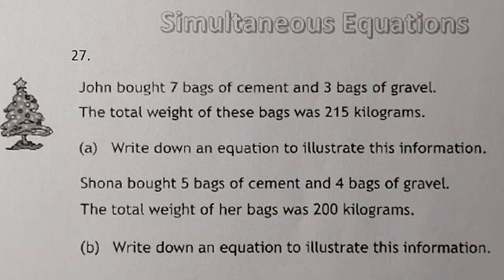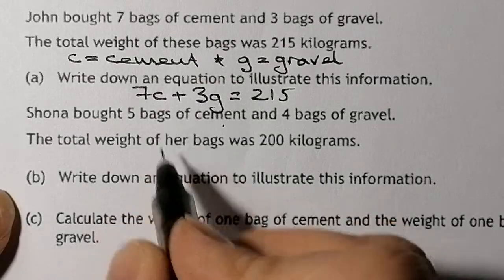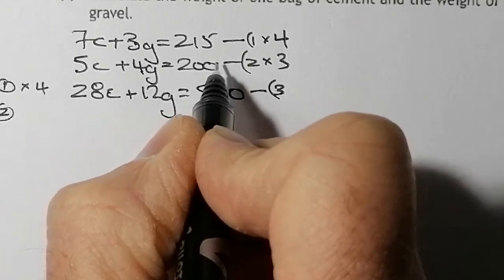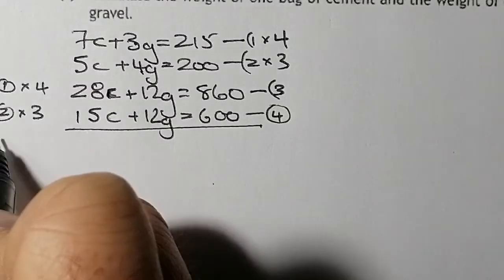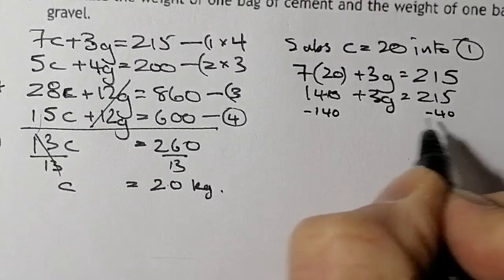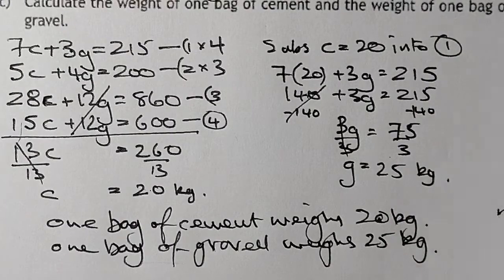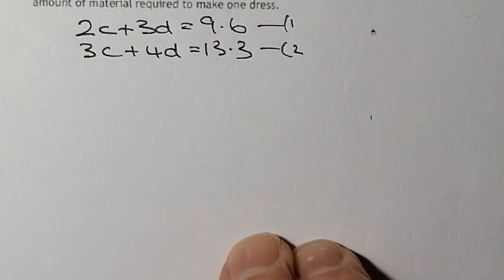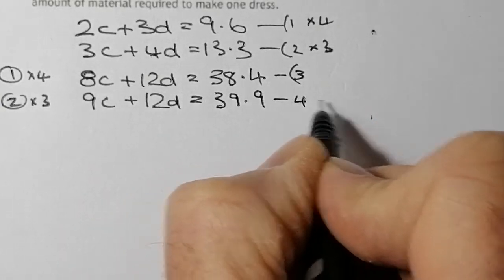Nat5 Simultaneous Equations Q27-28 Revision for Jan/Feb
Creating equations and solving